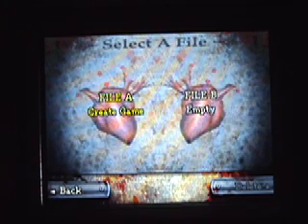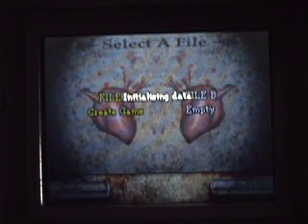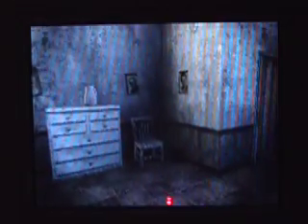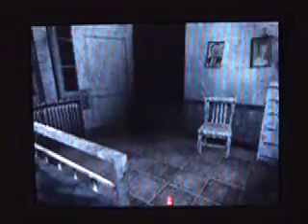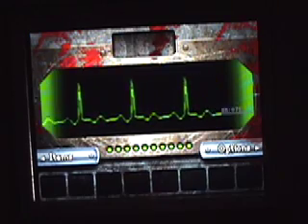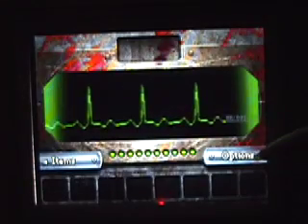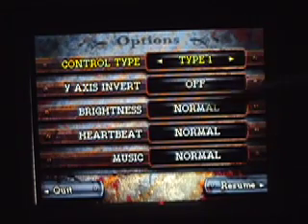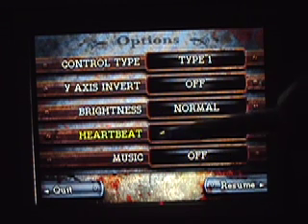Dementium The Ward Overview and Review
A look at Dementium The Ward for Nintendo ds.